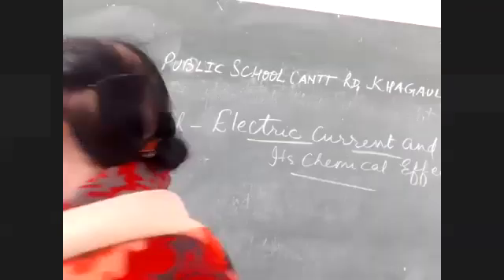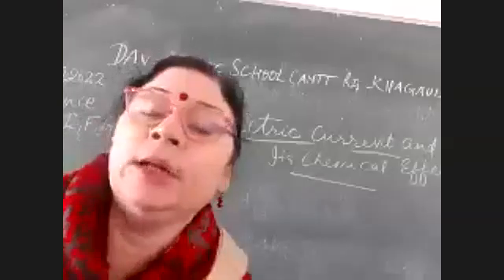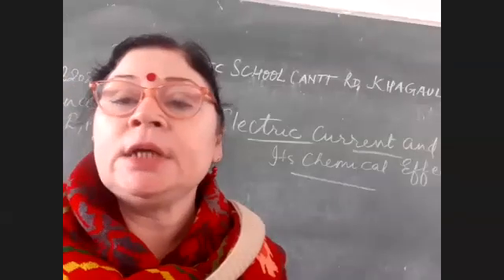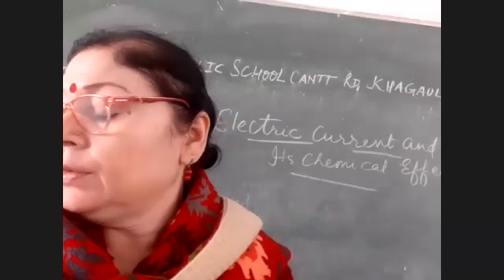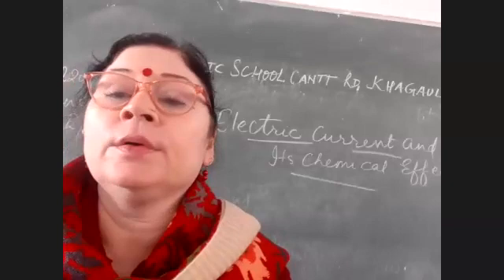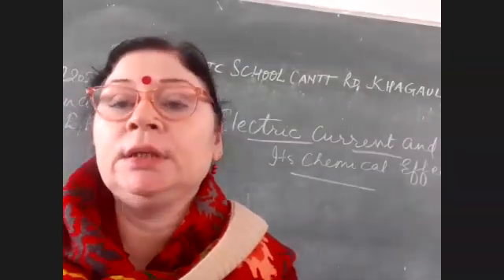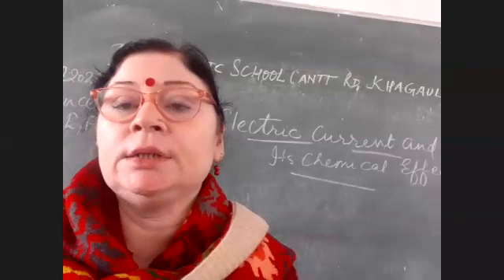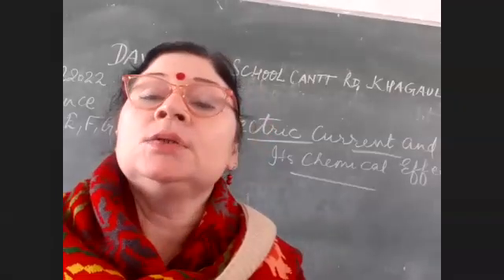Revision of Chapter 16